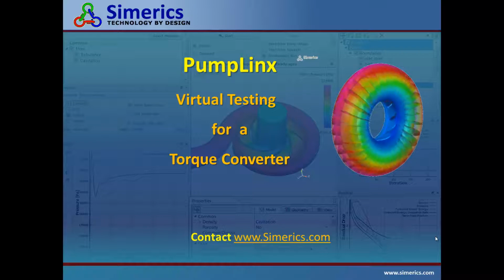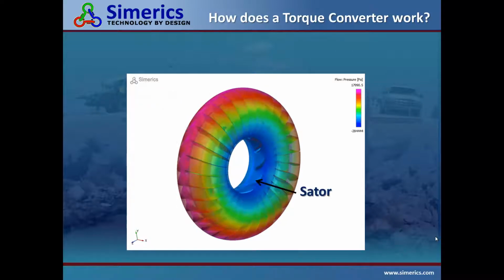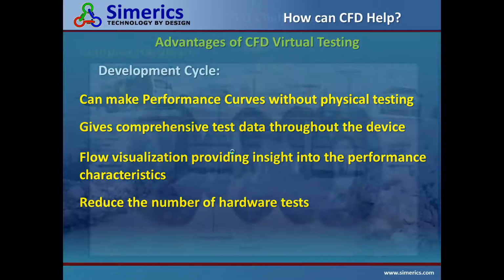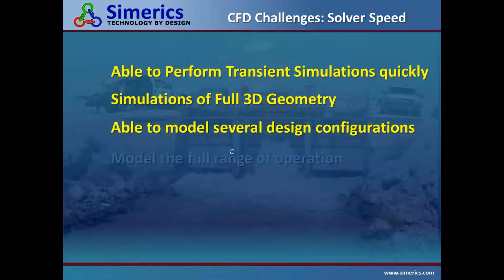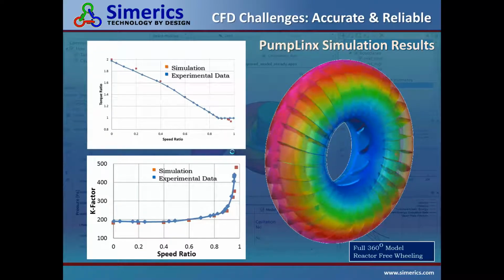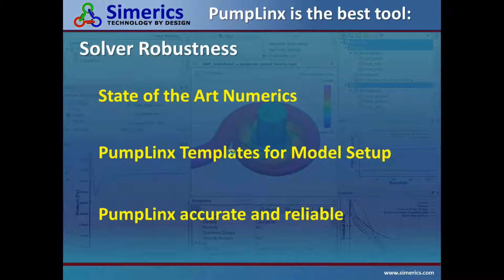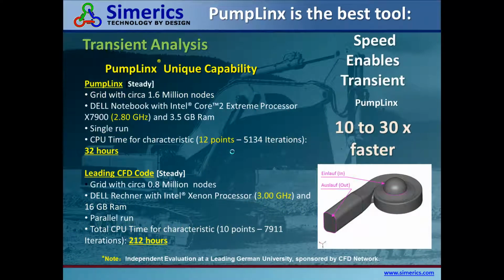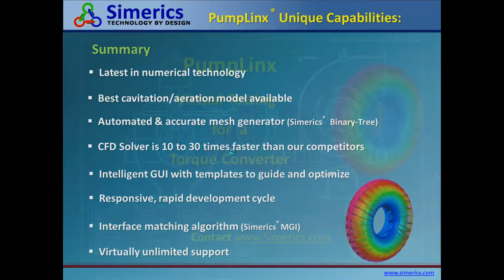CFD Simulation of a Torque Converter using PumpLinx